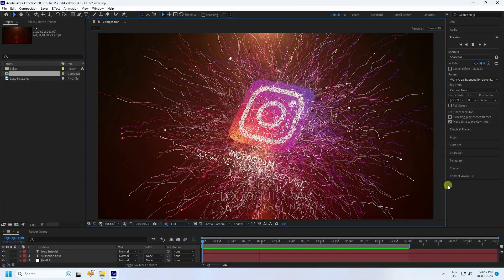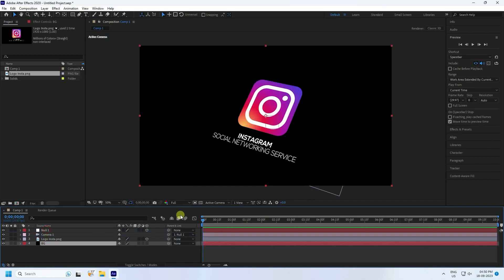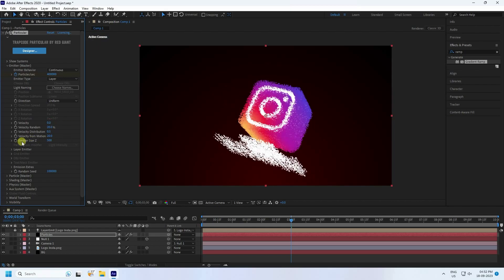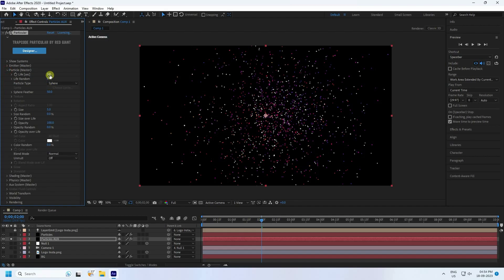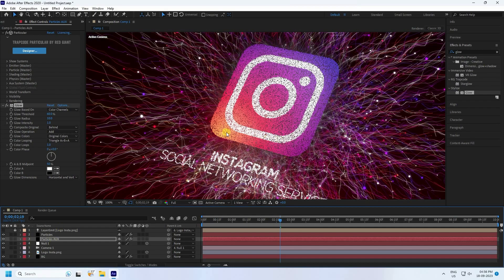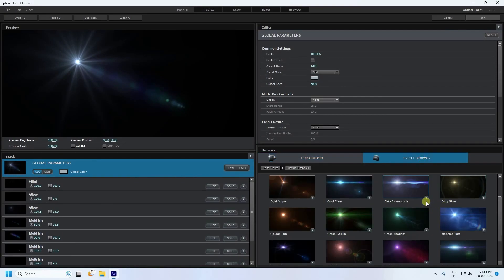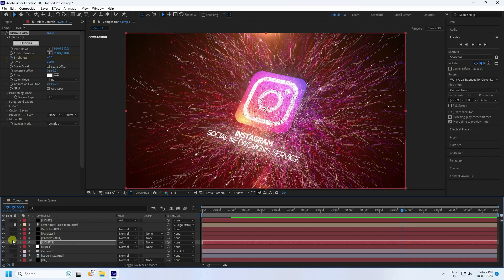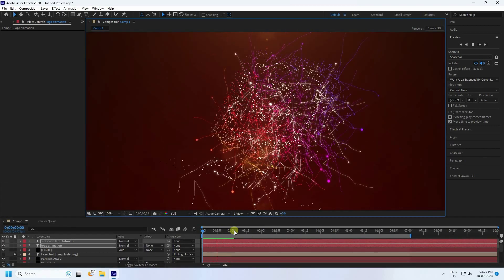After Effects Tutorial: Particle Logo Animation Tutorial in After Effects | Simple Way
Hey, what's up! in this, after effects tutorial, we will create a particle Logo Animation in After Effects. This video is about creating a particle logo animation in Adobe After Effects. this after effects tutorial also included creating a particle distortion effect, Logo animation after-effects, text animation after effects, particles, and more.